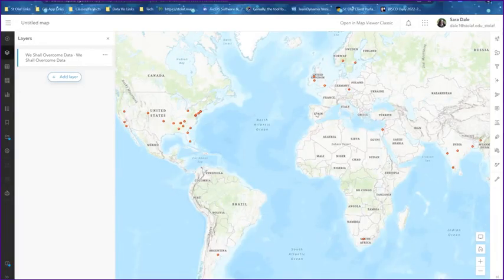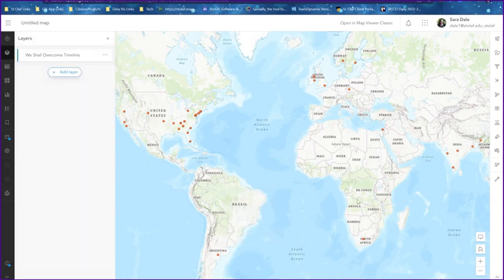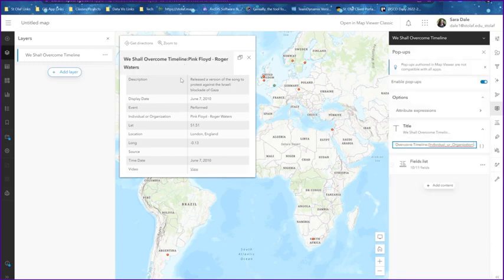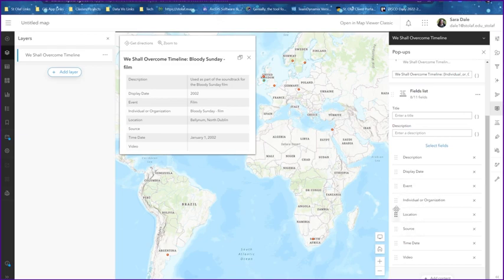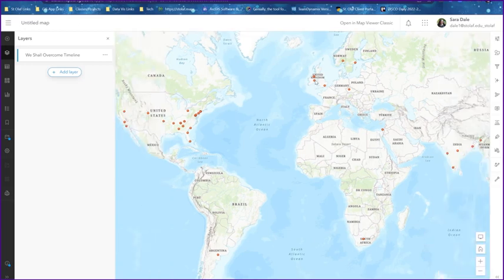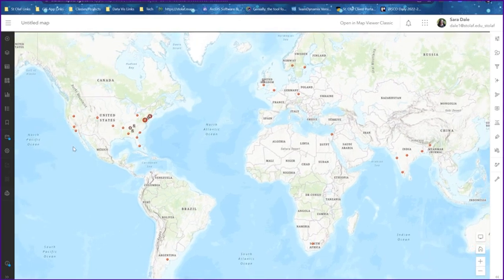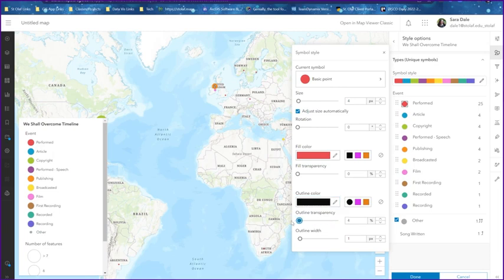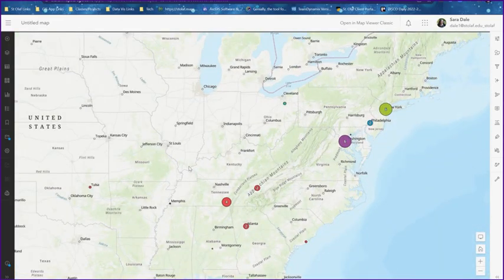Clean Up Your Maps!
After importing a table of point data into ArcGIS Online - tips for cleaning up layers and pop-ups to make the map more reader friendly.

This data was generated by importing a Google Sheet into ArcGIS Online as a feature layer.